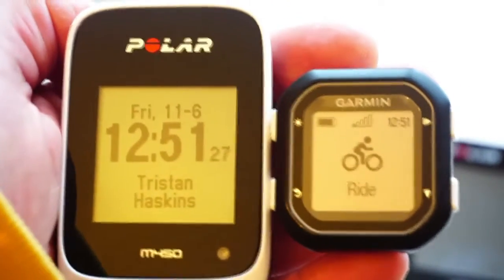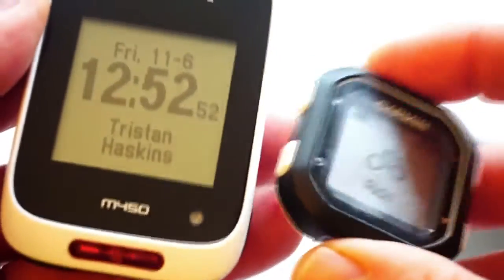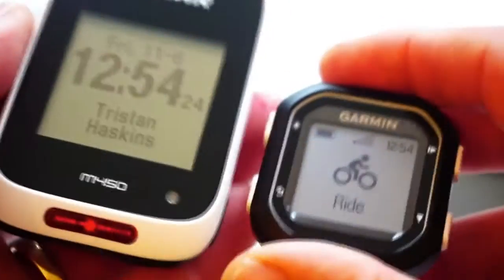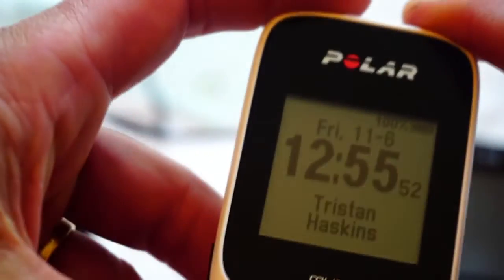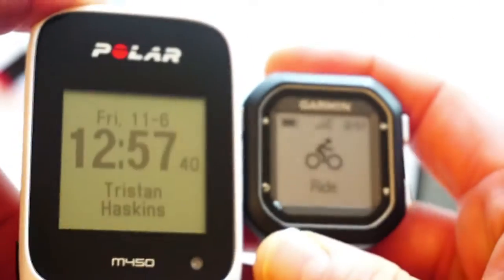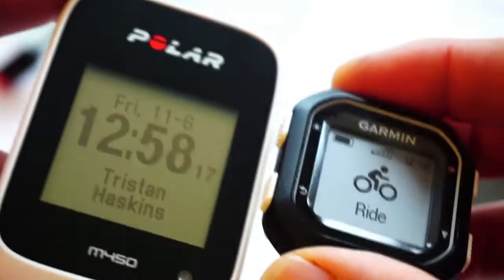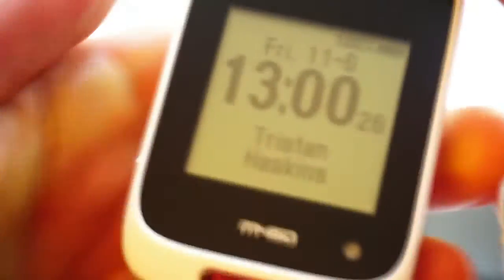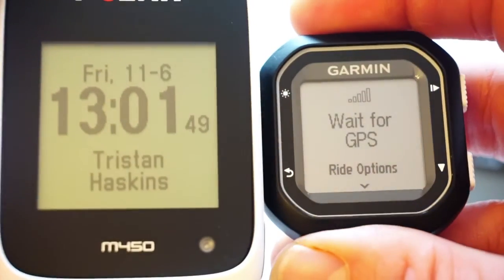Comparing Features. The Best Bike Computers of 2017 (value for money). Polar M450 & Garmin Edge 25.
Before you spend loads of money on a new GPS bike computer please consider one of these two models voted by CardioCritic as the best VALUE for MONEY GPS bike computers of 2017.

2018 Update.

The Polar M450 has been replaced by the Polar M460. The Garmin Edge 25 is still a current model. Both are still highly recommended GPS Bike Computers and each has been included in the Best Bike Computers of 2018. The Polar M460 features LIVE Strava Segments, a fearture not found in the M450 or Garmin Edge 25. If you're interested in Strava Segments live in your bike computer, then please take a look at the M460

Polar M450 at Amazon
Edge 25 at Amazon

Video Description

A short video comparing the main functions and features of the Polar M450 and Garmin Edge 25 GPS bike computers. These two highly recommended bike computers do everything that 95% of cyclists would want from a performance monitoring device. NOTE - these units do NOT perform auto-routing / mapping. However, both can follow a route that has been ridden previously